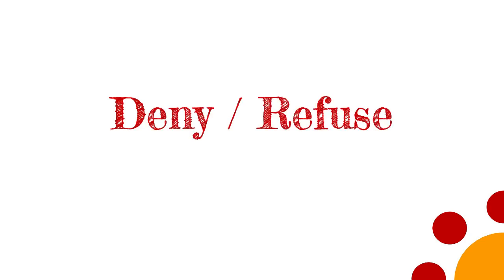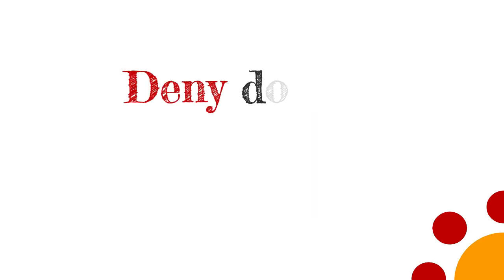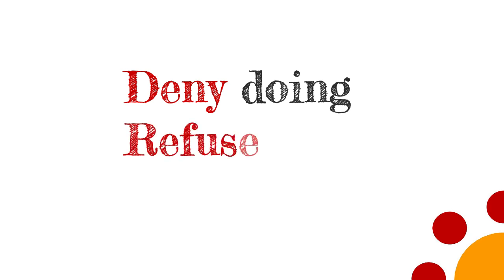#4 "Cinema". Round the Table 28/04/24.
What's the  difference between Deny and Refuse? A couple or a partner? In the end or At the end? Every day or Everyday?
00:00 Start
00:36 Deny/Refuse
01:52 Couple/Partner
03:30 In the end/At the end
04:30 Every day/Everyday
06:17 Discussing "Cinema"
19:24 What's that film?